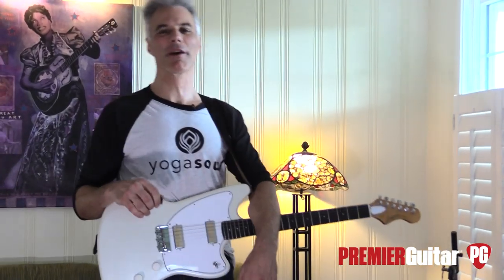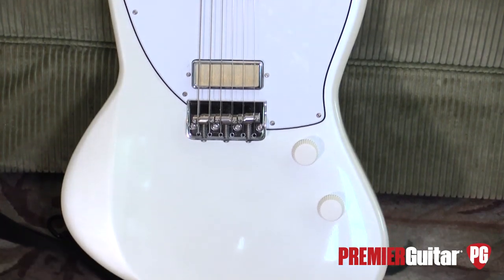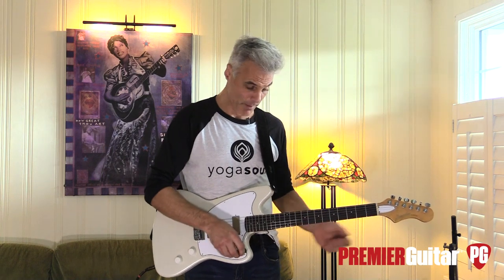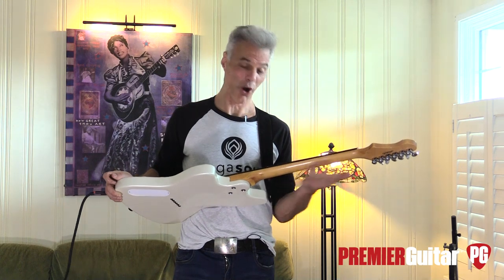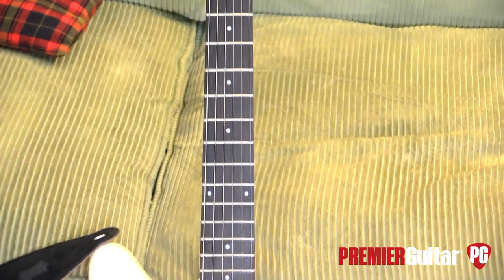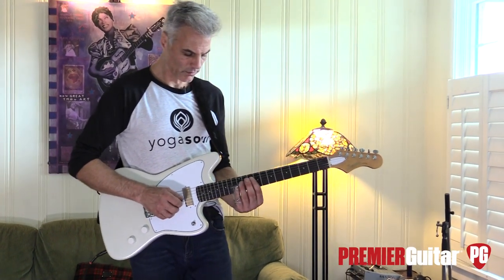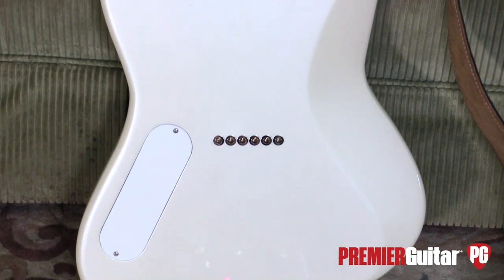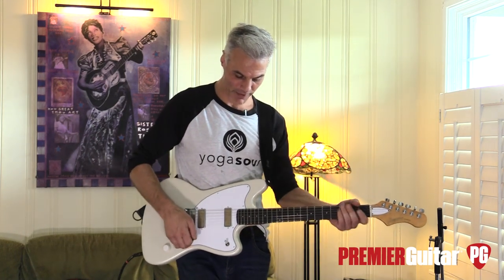First Look - Harmony Silhouette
The pawnshop prize of yore gets relaunched with a boutique touch—and at about the same price as an inflation-adjusted original.